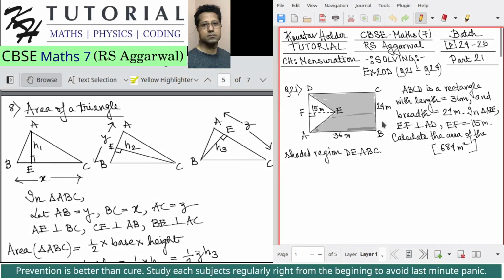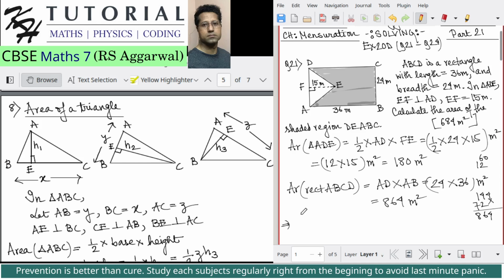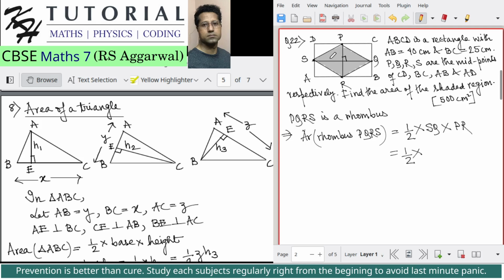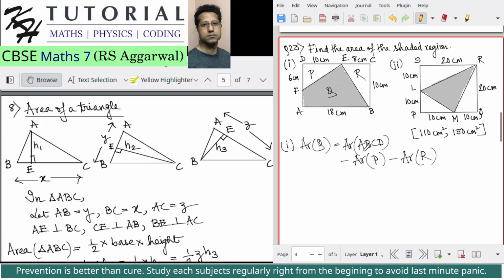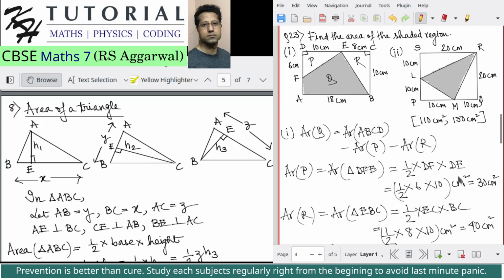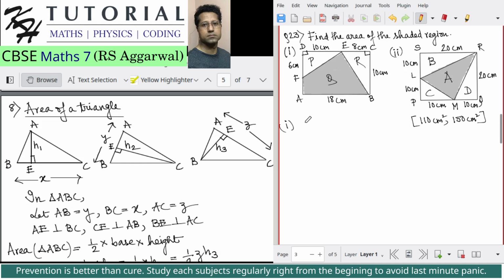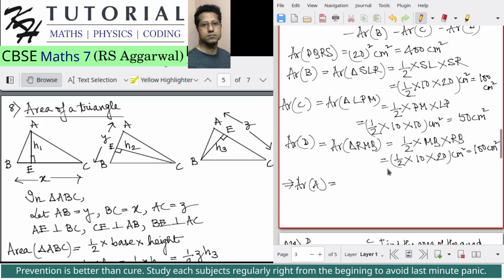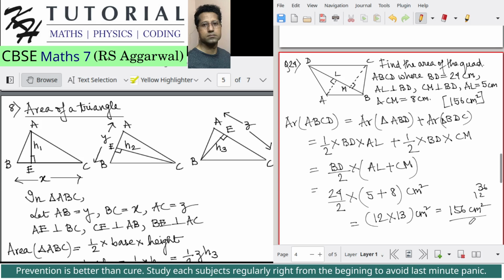CBSE Maths 7 RS Aggarwal | Mensuration | Part 21 | Solving Ex 20D Q21 to Q24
Hello my dear students of class 7 !!! In this video I have discussed and solved  problems of Ex 20D Q22 to Q24 on Area of Triangle on chapter of Mensuration from the textbook of author RS Aggarwal. I hope this video will be beneficial to you.